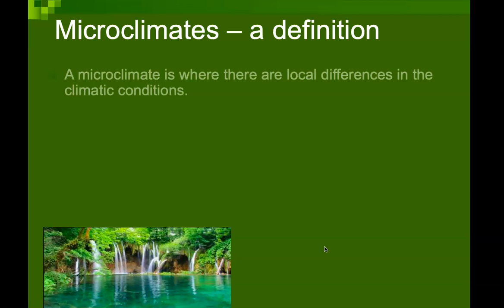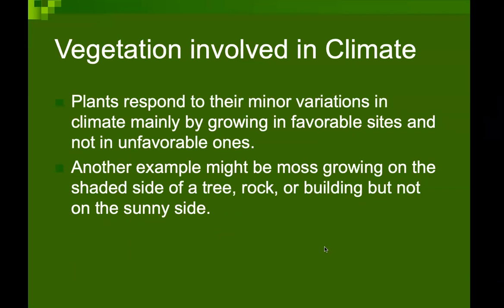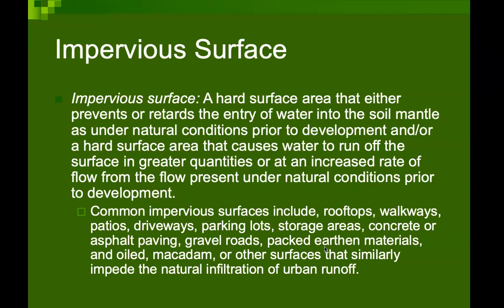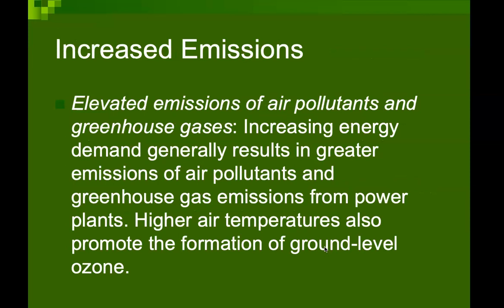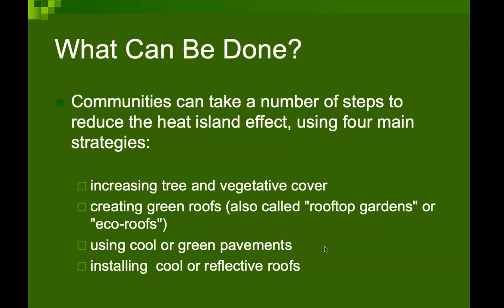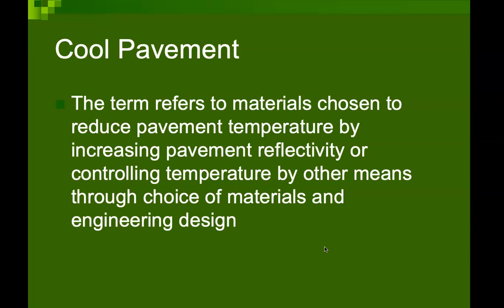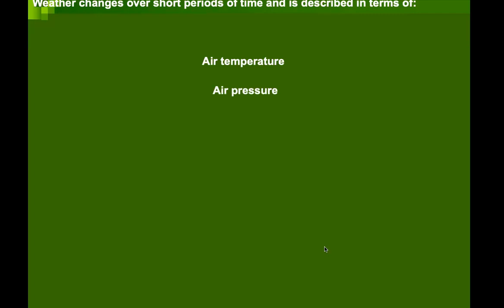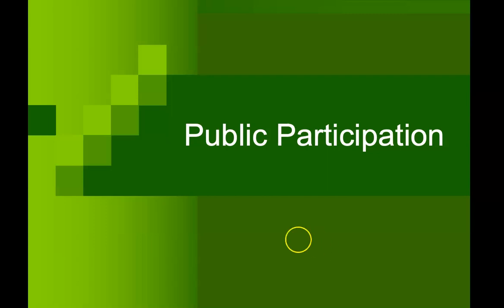What is microclimate in climatology?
What is micro climatology in geography?
What is a micro climate example?
What is the best definition of microclimate?